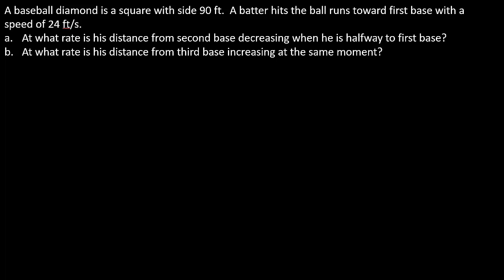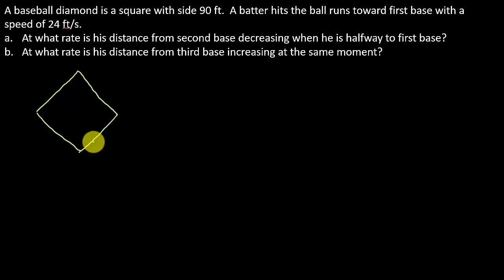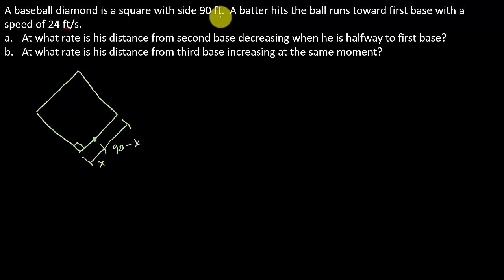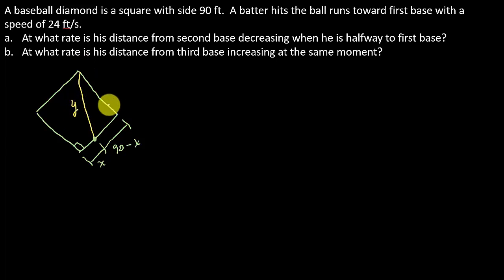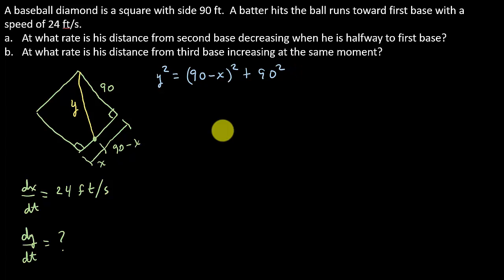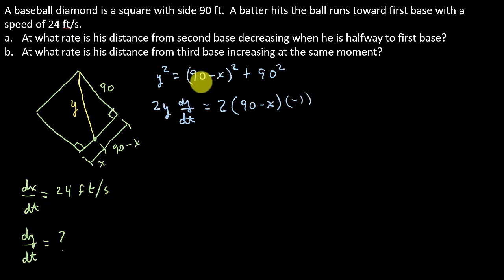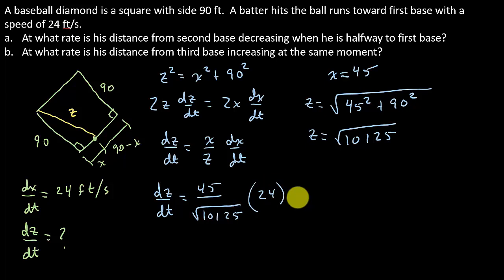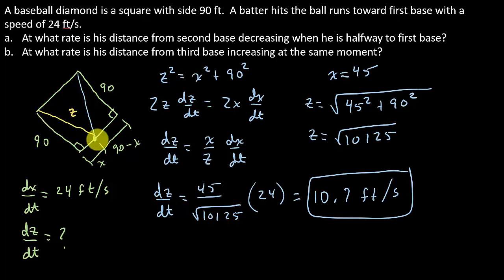Calculus Related Rates - The Baseball Diamond Problem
This video show how to find the rate of change of baseball player running to first base.  It calculates his rate of change from second base and third base.